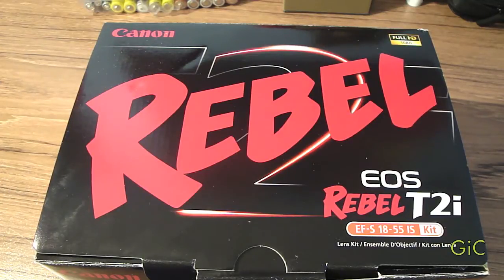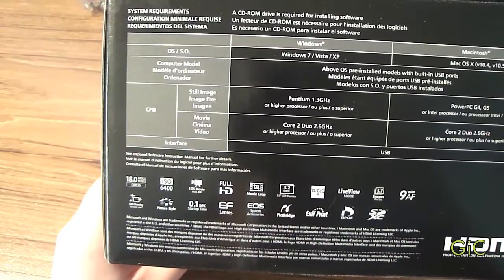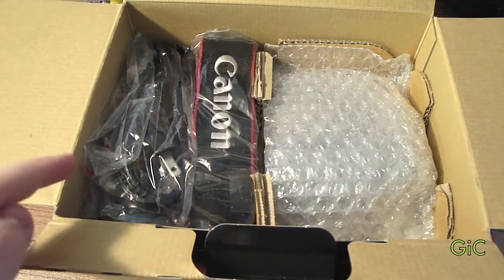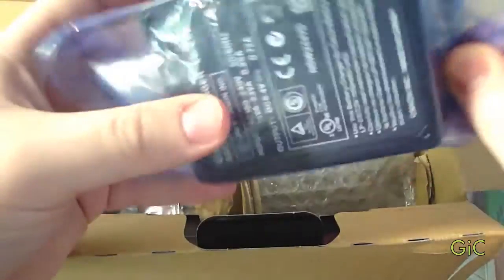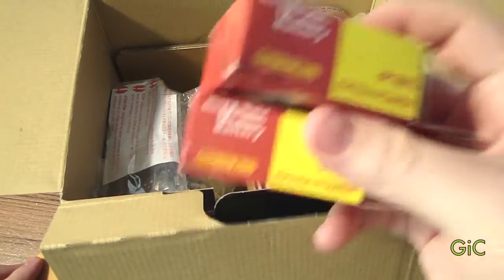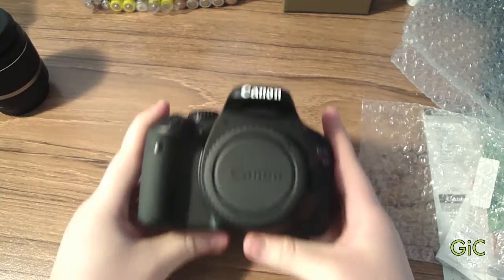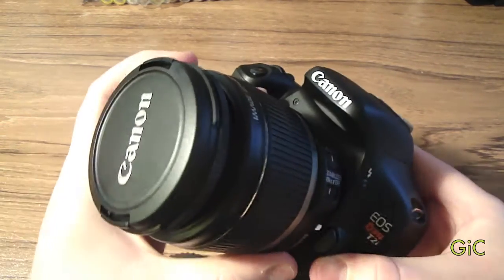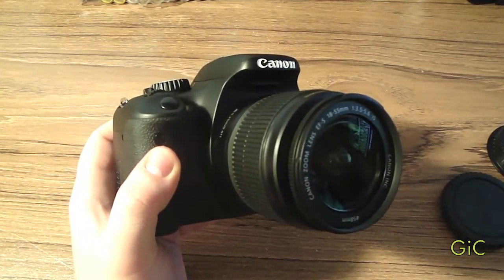Canon Rebel EOS T2i DSLR Unboxing & Overview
this is my unboxing and over view of the canon eos rebel t2i dslr camera.